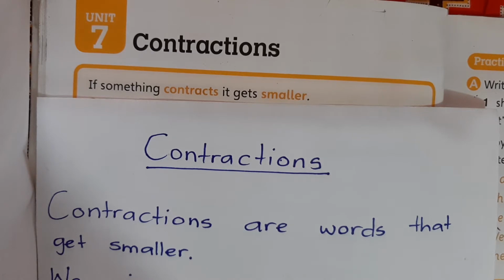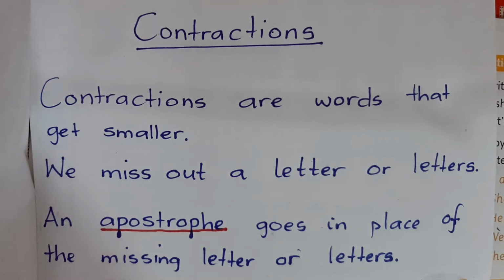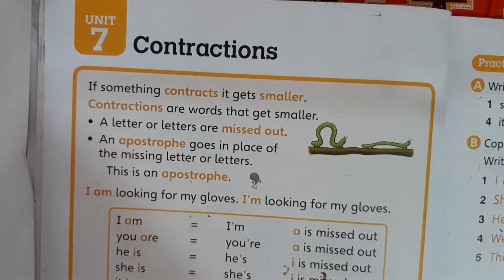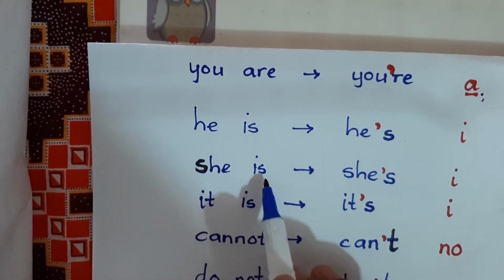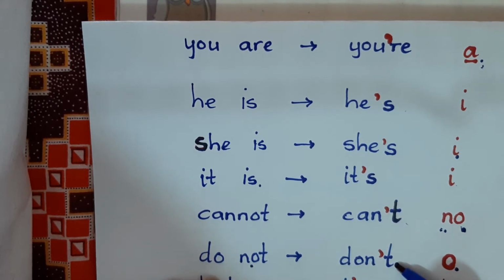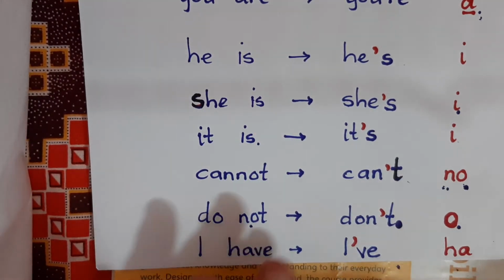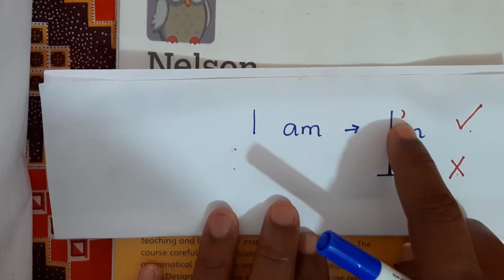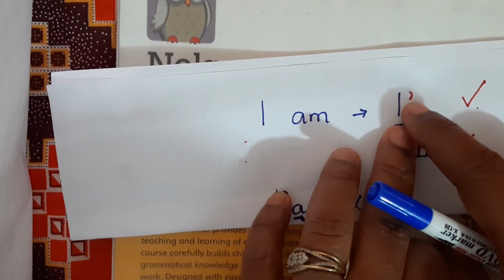Contractions Lesson 1 for Kids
This lesson is on how to make contractions in English and it is designed for grade or year 2 children.